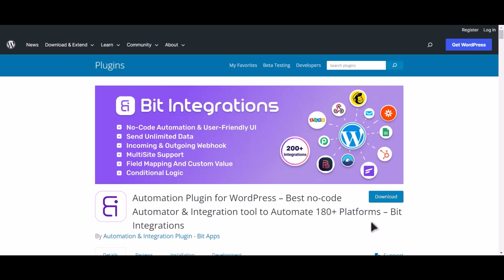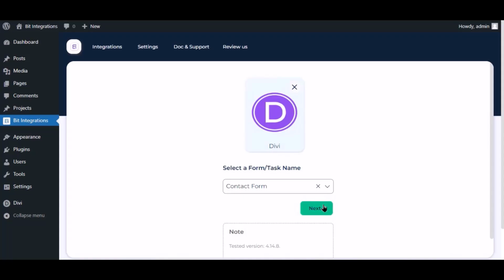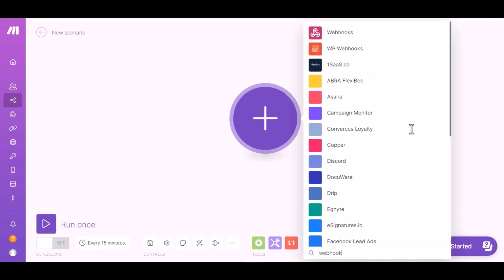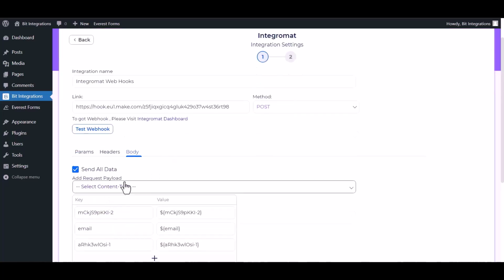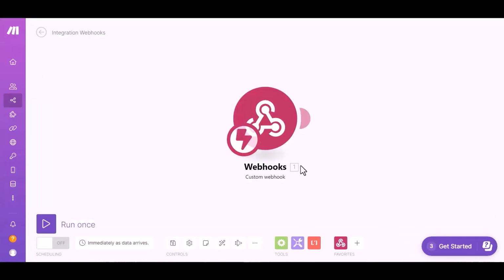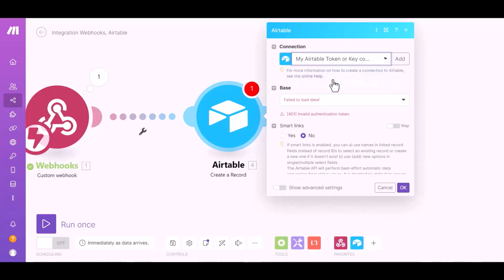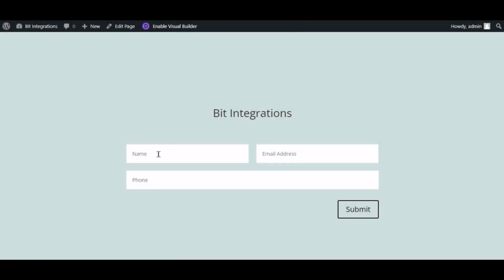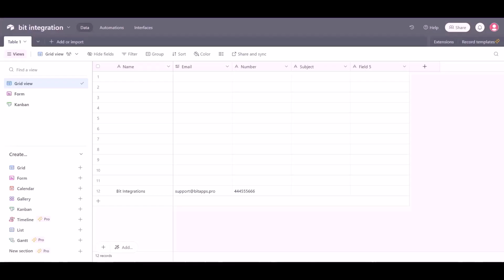Integrating Divi Contact Form with Make | Step-by-Step Tutorial | Bit Integrations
🔌 Ready to unlock the true potential of automation? Our latest tutorial has all the insights you need! Tune in to discover how to seamlessly integrate Divi Contact Form with Make, a robust automation platform, using the Bit Integrations WordPress plugin.

Experience the power of combining Divi Contact Form with Make to streamline your workflows, automate repetitive tasks, and enhance your productivity.

Key Highlights of the Tutorial:
✅ Step-by-step walkthrough of integrating Divi Contact Form with Make using the Bit Integrations WordPress plugin.
✅ Learn how to create sophisticated automation scenarios by connecting Divi Contact Form and Make.

Whether you're a business professional, marketer, or enthusiast, this integration opens up new possibilities for creating intelligent automation workflows. Don't miss out on learning how to integrate Divi Contact Form with Make using Bit Integrations.

📹 Ready to harness the power of automation? Learn how to integrate Divi Contact Form with Make using Bit Integrations, and take your automation efforts to the next level. 🚀